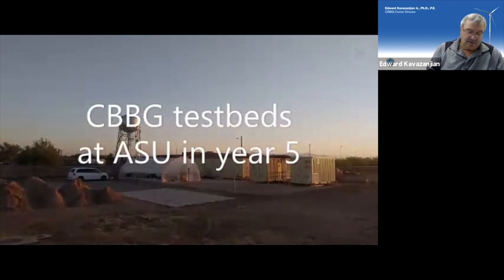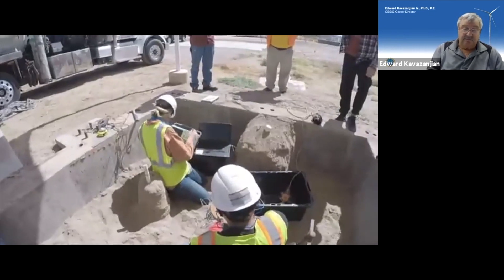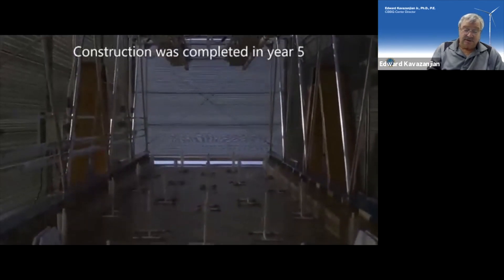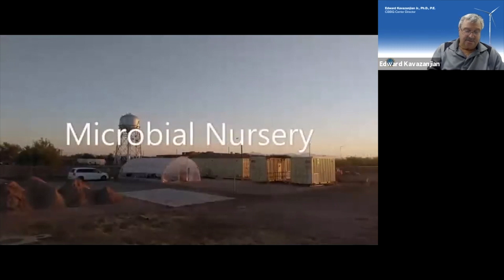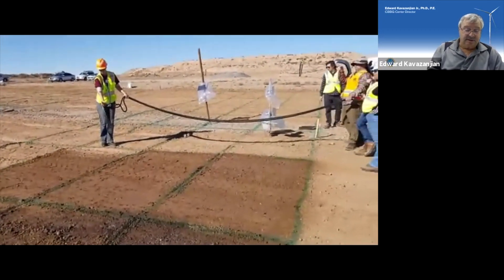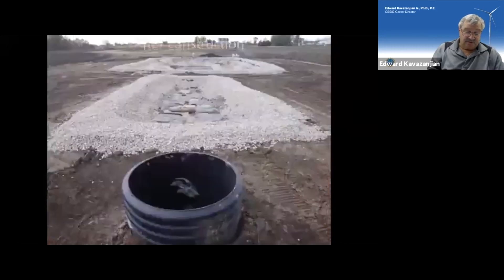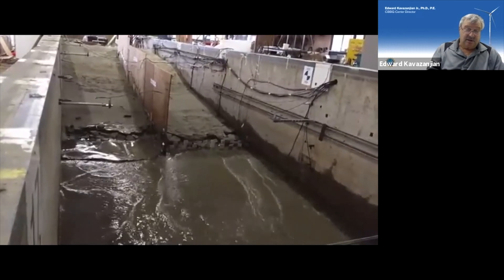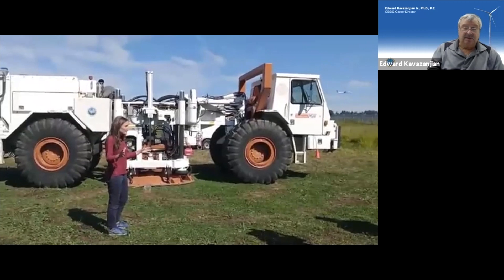Learn from Nature! Soils Lab Tour and Biocementation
Center for Bio-mediated and Bio-inspired Geotechnics (CBBG) researchers mimic the natural formation of sandstone and increase soil strength through biomineralization process. Take a virtual tour of the CBBG Test Pit on the ASU Polytechnic campus, including the excavation of seven biocemented columns created using Enzyme Induced Carbonate Precipitation (EICP). Make cemented soils at home and discover how engineers are working to develop efficient, ecologically friendly, and cost-effective solutions that are inspired by nature!